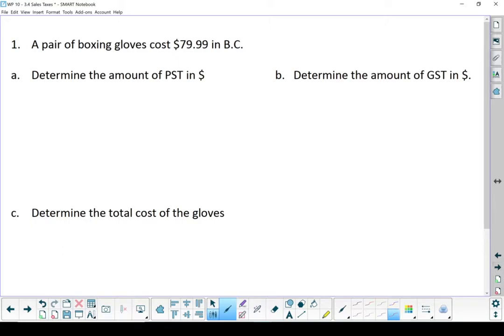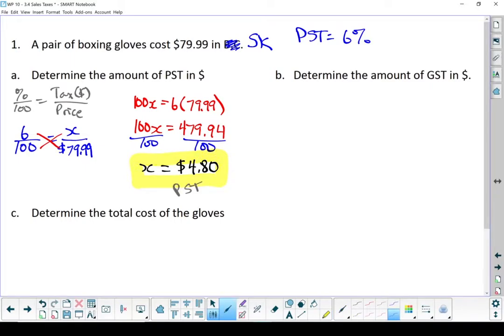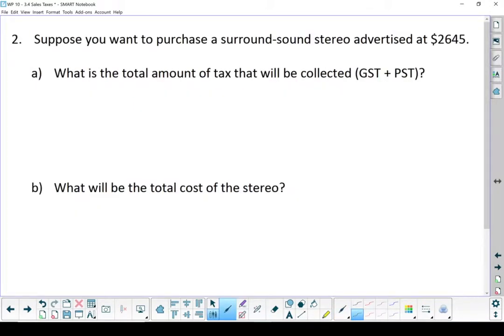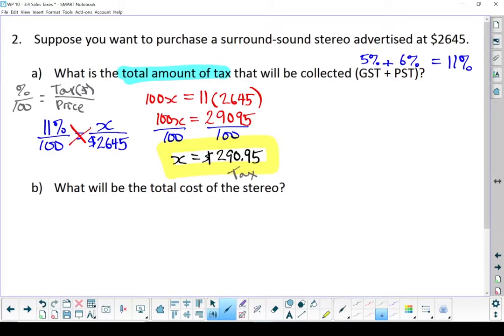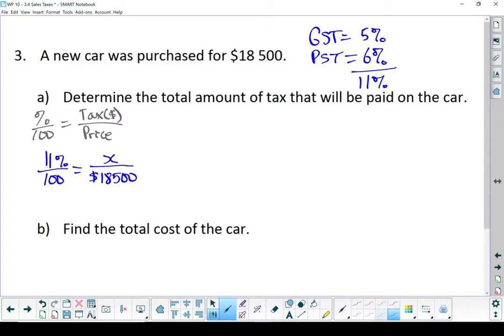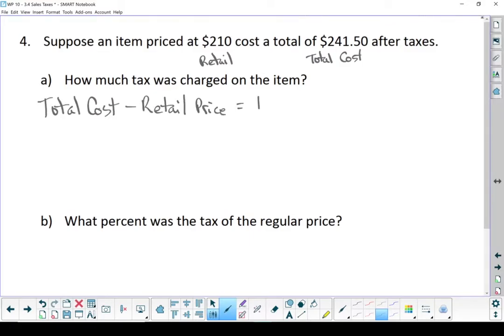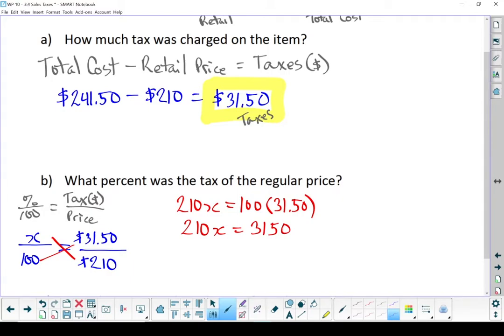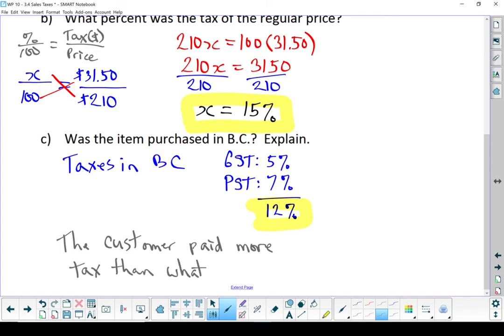WP 10 - 3.4 Sales Taxes - Examples (2 of 2)